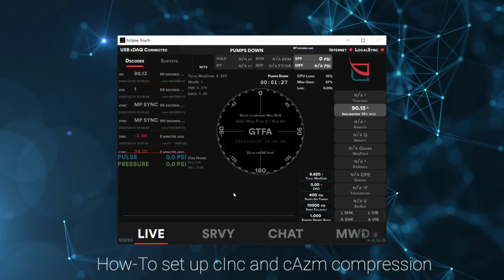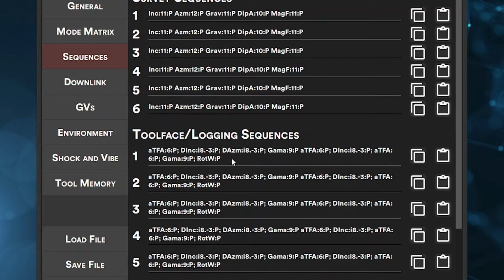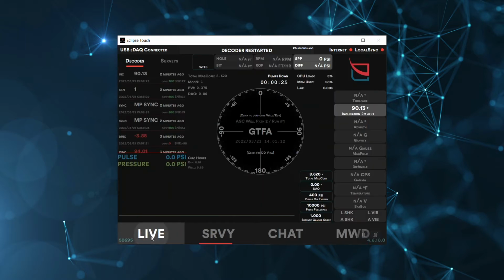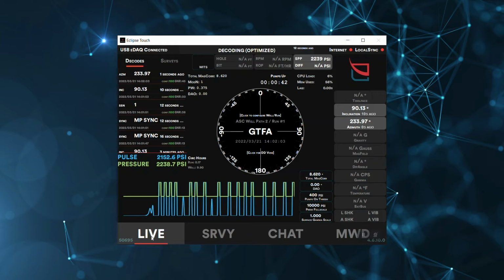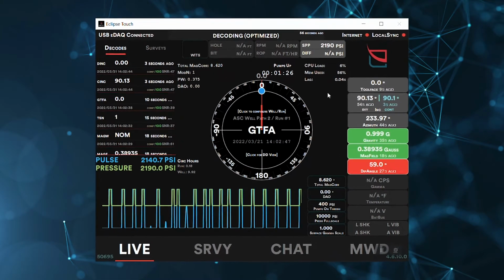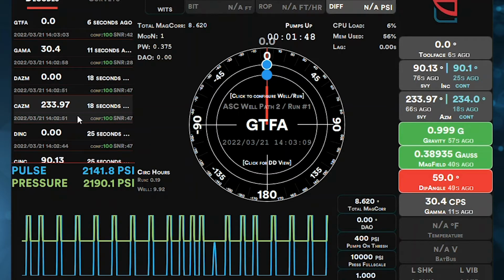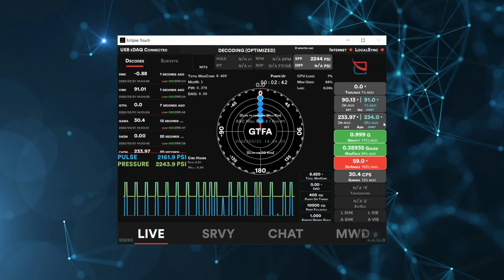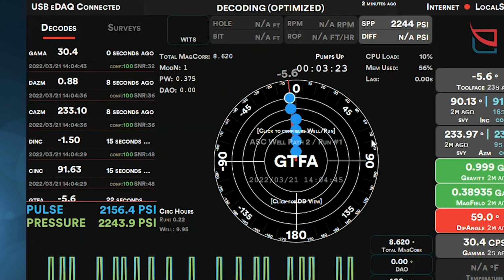MicroPulse Moments Ep 3: cNc and cAzm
Erdos Miller presents a new series called MicroPulse Moments where we review How-To's on specific features for our Eclipse Touch software.